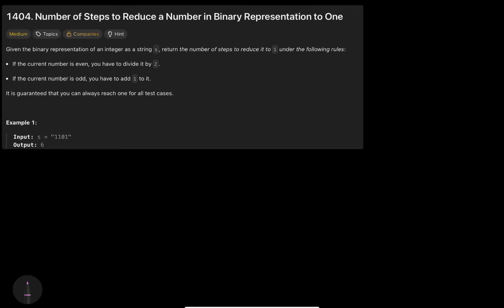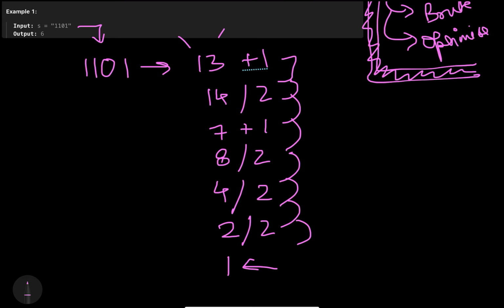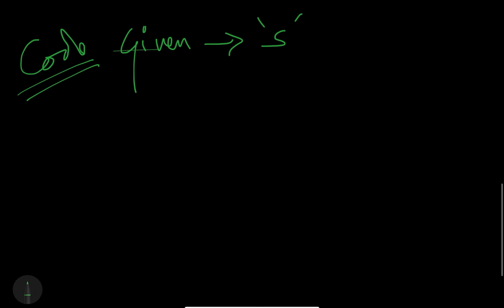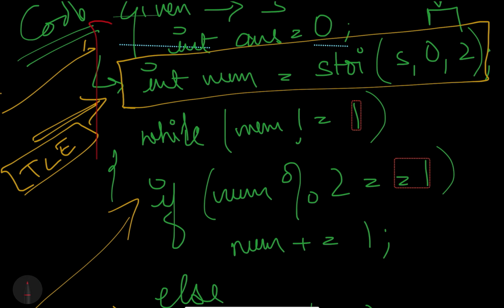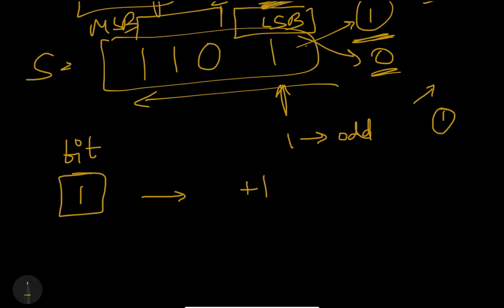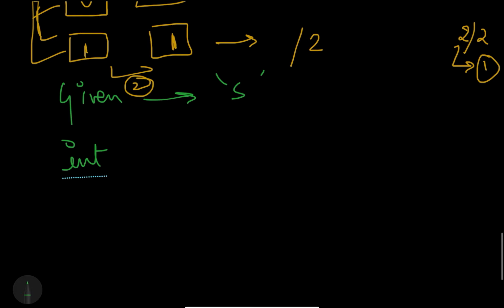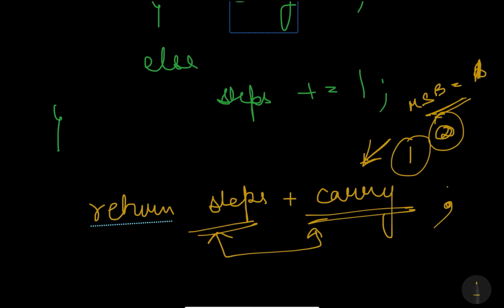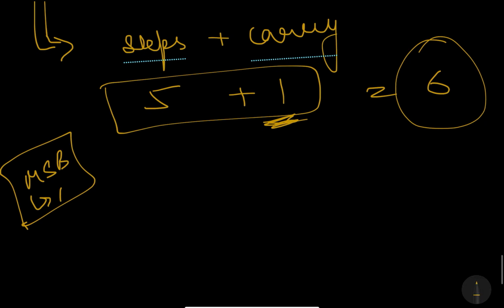LeetCode 1404 | Number of Steps to Reduce a Number in Binary Representation to 1 | Day 57/365 | C++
😄 When a binary number refuses to become 1… we keep dividing and adding like stubborn debugging! 💻⚡

LeetCode 1404 | Number of Steps to Reduce a Number in Binary Representation to One | Daily LeetCode | Day 57/365 | Simulation + Bit Manipulation | C++ Solution

In today’s video, we solve LeetCode 1404: Number of Steps to Reduce a Number in Binary Representation to One, where we repeatedly apply rules on a binary string:

✔ If number is even → divide by 2
✔ If number is odd → add 1

The goal is to count the minimum number of steps required to reach 1.

🧠 Core Idea:
• Traverse the binary string from right to left
• Simulate carry handling when adding 1
• Count operations without converting to decimal
• Efficiently mimic division and addition using string logic

This is a great example of binary simulation with carry management.

📌 What you’ll learn in this video:
• Binary addition with carry handling
• Efficient string-based simulation
• Avoiding overflow with large inputs

🎯 Why this problem matters:
This problem strengthens your understanding of binary simulation + carry propagation, a frequently tested pattern in coding interviews.

👍 Like the video if binary problems are getting easier
💬 Comment if you want a dry run walkthrough